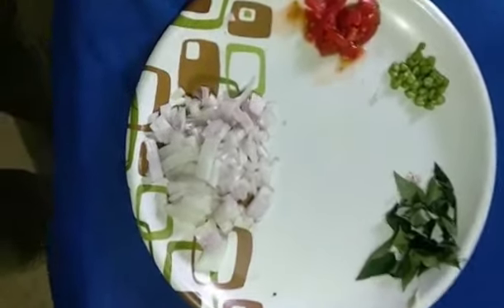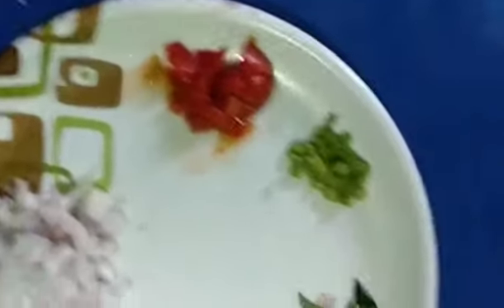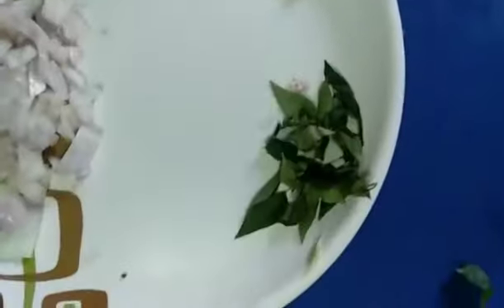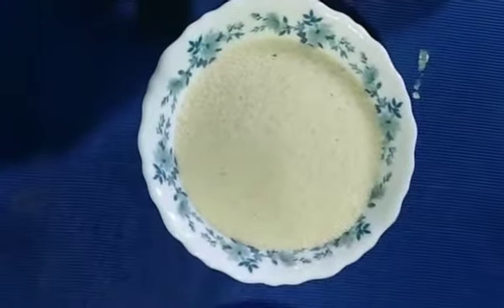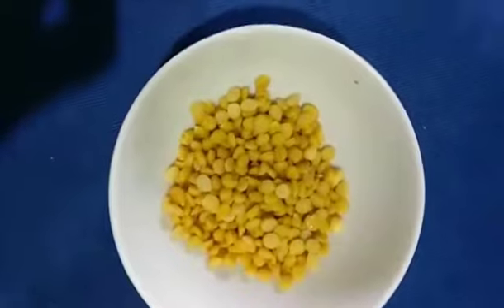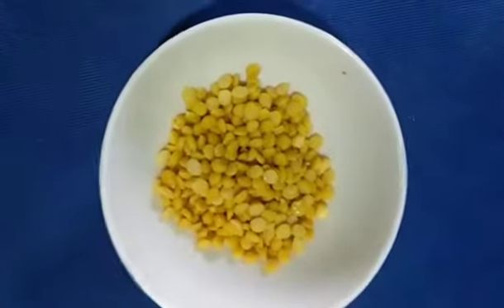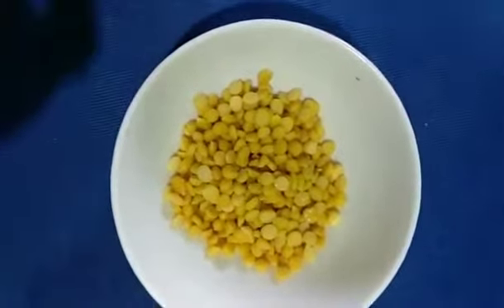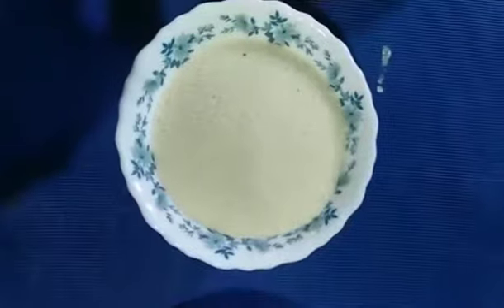உப்புமா செய்வது எப்படி?/ How To Make Upma | Rava Upma in Tamil | ரவா உப்புமா | South Indian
Support us→ Amazon உப்புமா செய்வது எப்படி?/ How To Make Upma | Rava Upma in Tamil | ரவா உப்புமா | South Indian | ரவா உப்புமா ரெசிபி - Rava Upma Recipe - Sooji | உப்புமா - ஒட்டாமல், உதிரி உதிரியாக வர | உப்மா-rava upma recipe in tamil|upma/sooji upma|ரவை உப்புமா செய்வது எப்படி?/How To Make Rava Upma - ரவா உப்புமா செய்வது எப்படி